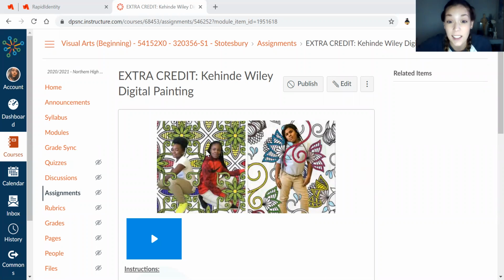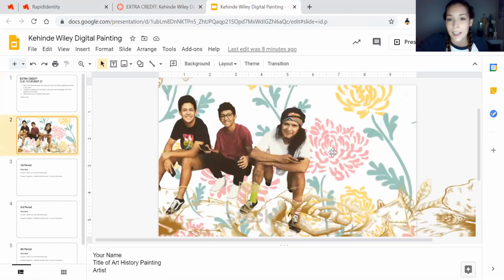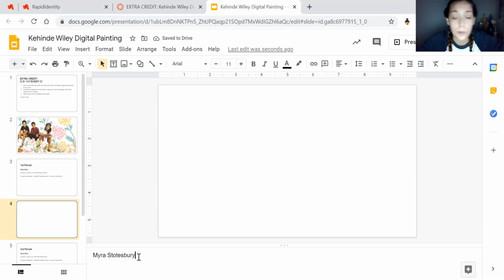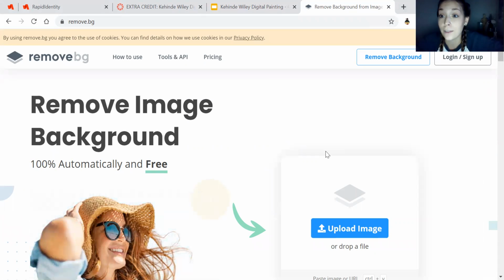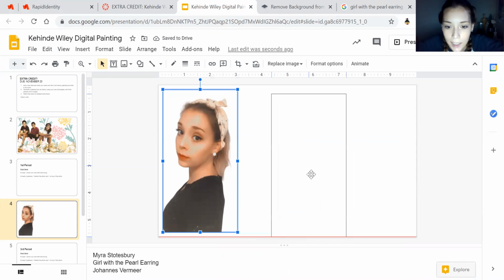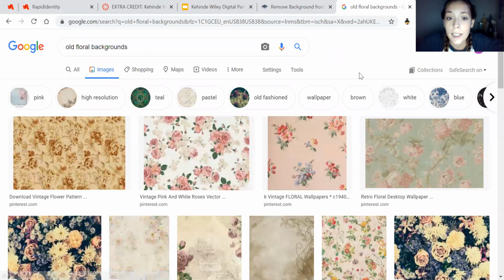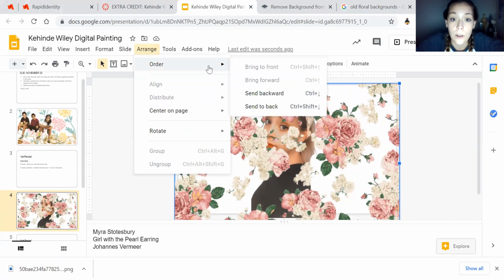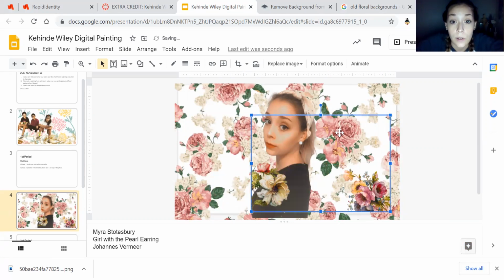Kehinde Wiley Digital Painting